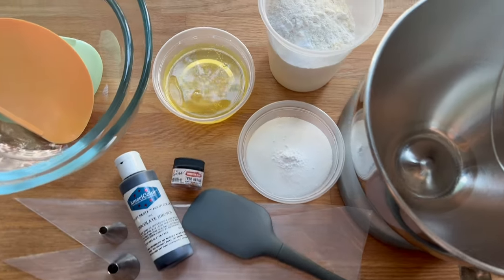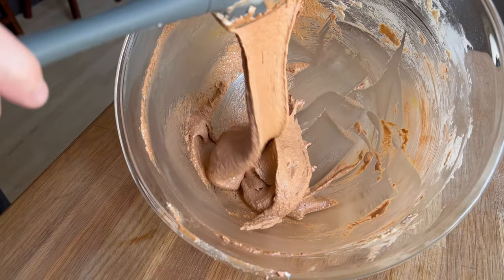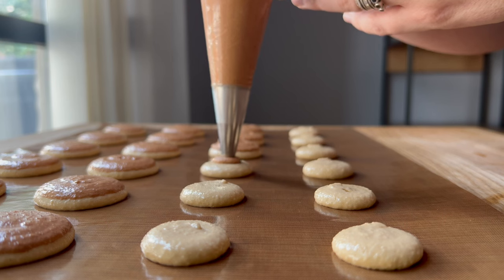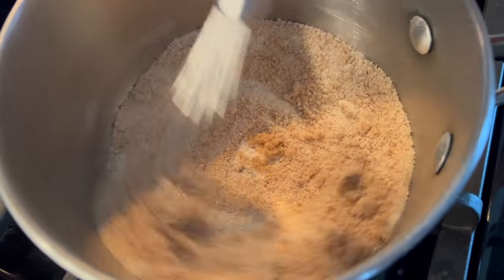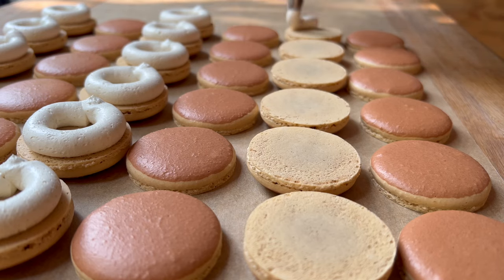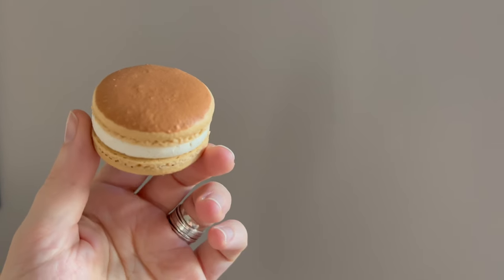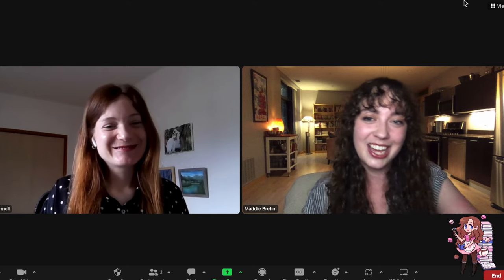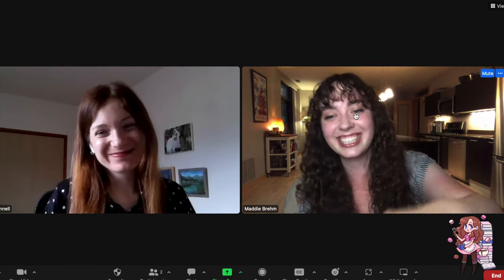Dorayaki Macarons | Maddie's Baking Book Club # 9: Sweet Bean Paste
Welcome to Maddie's Baking Book Club Month 9! This month we read Sweet Bean Paste (find it

This story, originally written in Japanese, follows a man working in a dorayaki shop as he goes about his daily life. He soon meets a woman that helps open up his world a little bit more, and as she teaches him more about sweet bean paste she ends up opening up about a huge part of her life that she has kept secret.

I loved reading this book and discussing it with my friend Amber! I hope you like my book inspired dorayaki macarons and my discussion of the book as well!

Happy reading and baking friends!

For the macaron shells:

I used my regular French macaron shell recipe, and colored it with just a touch of brown and autumn gold colorants. Then I split the batch and colored one half darker with additional brown and yellow gel colorants. Pipe the light color first and then the darker color on top of it to create a pancake appearance!

For the bean paste:

I took the easy way out and used store bought sweet bean paste! There are lots of recipes online if you want to try making it yourself, or you can buy it like I did. Just know: there are a lot of different styles, tastes and textures - so if you have never used or made sweet bean paste before you might need to try out a few versions before you find the flavor / level of sweetness / texture you prefer.

For the buttercream:

Pancake Mix 20g
Sugar 50g
Brown Sugar 50g
Whole Milk 120g
Cream 40g
Vanilla Extract, to taste
Butter 115g (room temperature, unsalted)

1. Place the pancake mix and sugar into a small saucepan, and cook on medium heat for a few minutes until the flour is warm and you begin to smell it. Separately, mix the milk, cream and vanilla together.
2.  Add the brown sugar and the milk mixture into the saucepan and whisk on medium low heat until the mixture thickens. The mixture will come to a boil, and you can continue whisking for a minute or two following that.
3. Take the pancake cream off the heat and cool to below 30 degrees Celsius or refrigerate until completely cold.
4. Whip the butter until it is light and fluffy, then add in the cooled pancake cream and mix again.
5. Switch from a whisk to a paddle attachment and mix again.
6. Use immediately or store in your refrigerator or freezer in an airtight container for later use.

Maddie